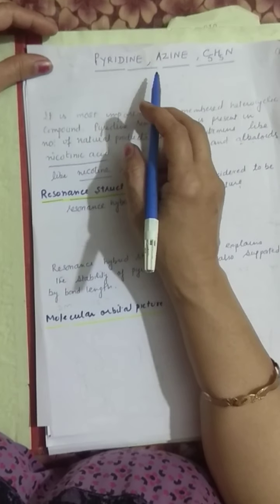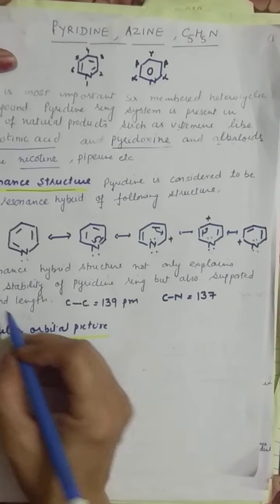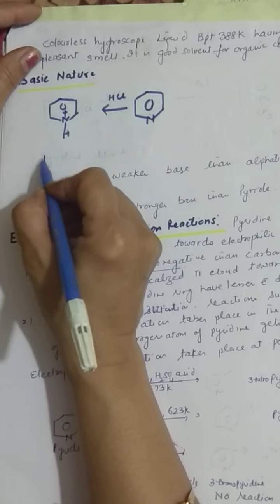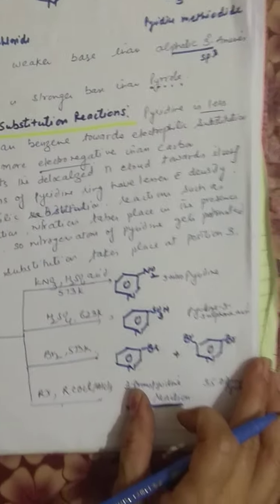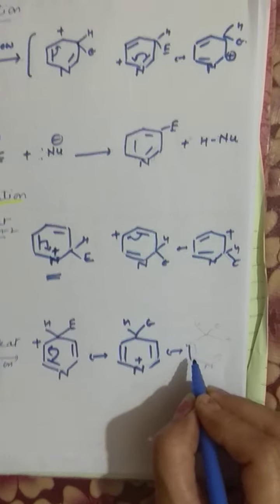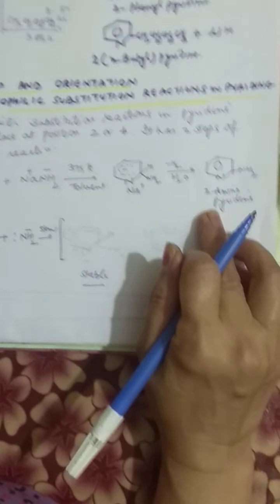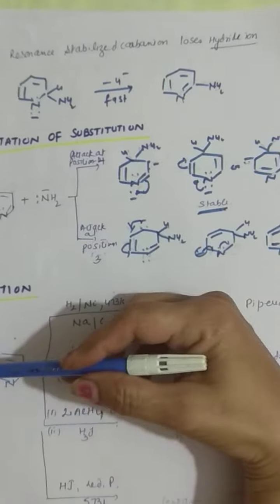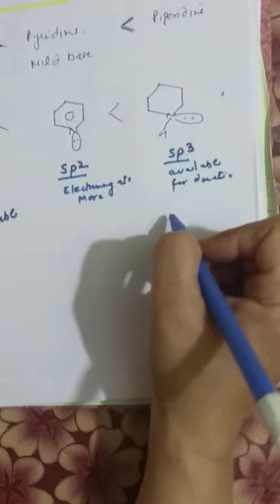Pyridine Bsc ll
BSc ll Pyridine